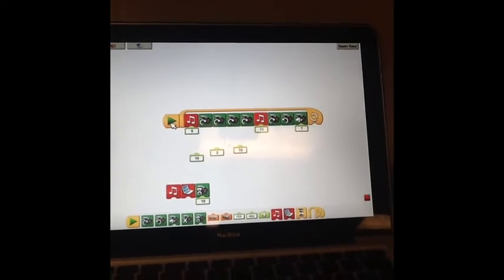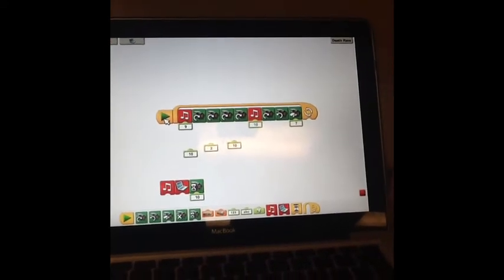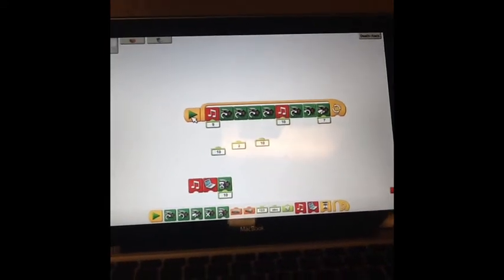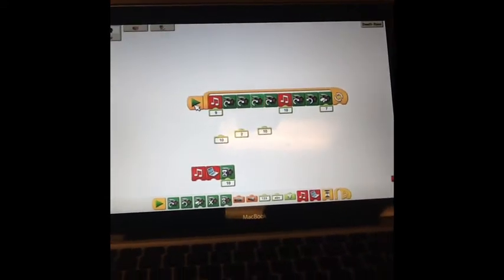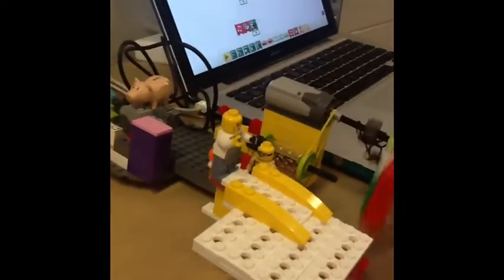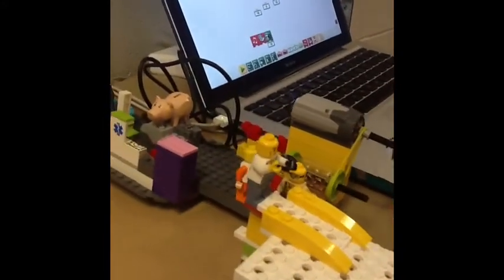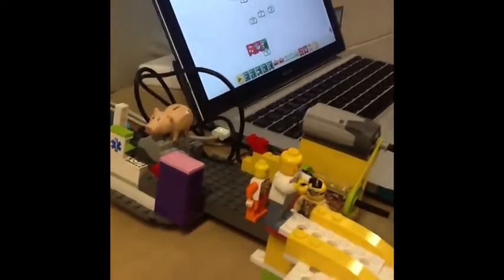Disney Lego Project - Death Race Inferno